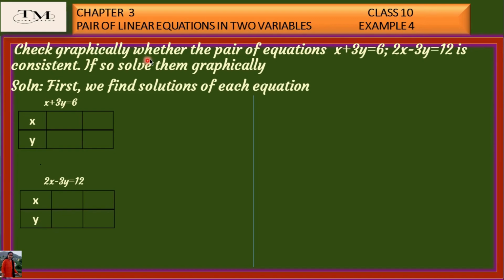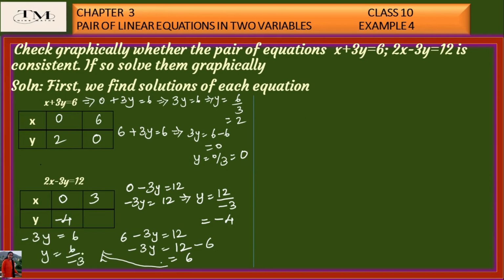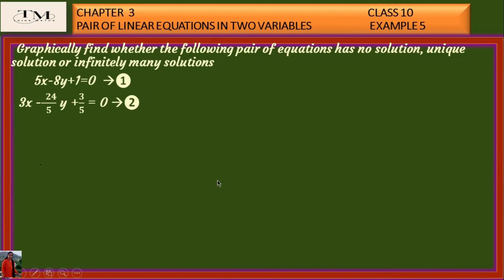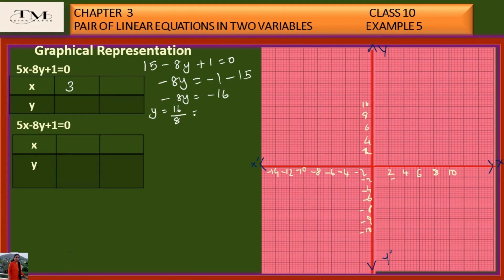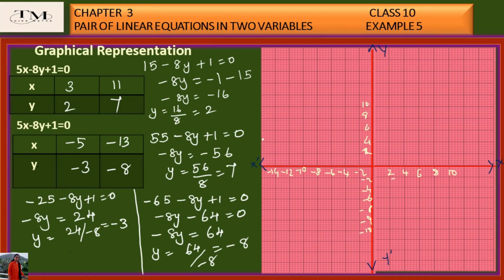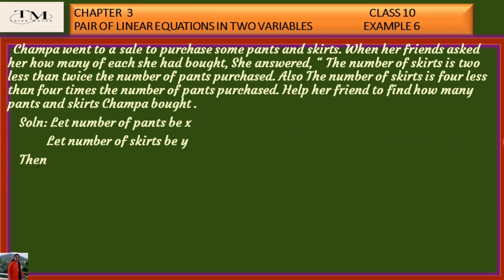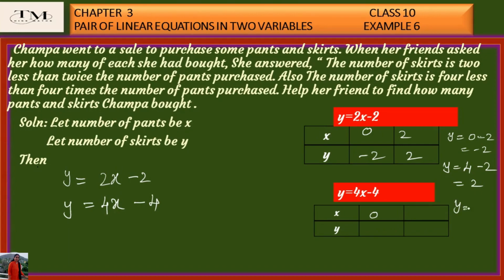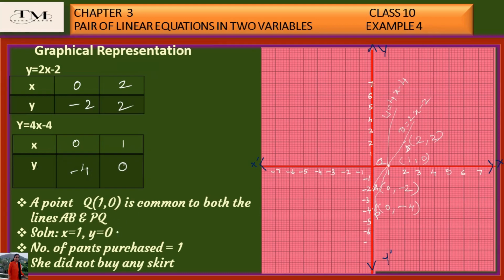CLASS 10 | Example 4,5,6 |CHAPTER 3| Pair of Linear Equations in Two variables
In this video, We are continuing with Chapter 3 of class 10 Maths - PAIR OF LINEAR EQUATIONS IN TWO VARIABLES. This video deals  with  Example 4,5 & 6. Watch this video till the end and share among your friends.